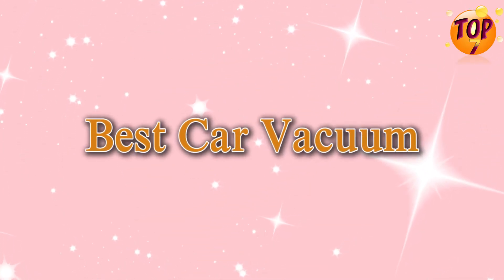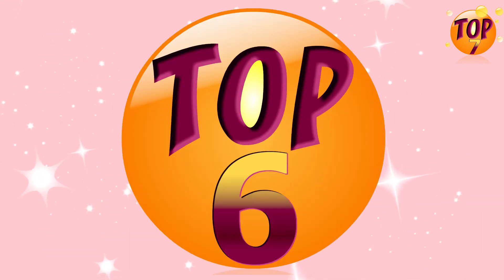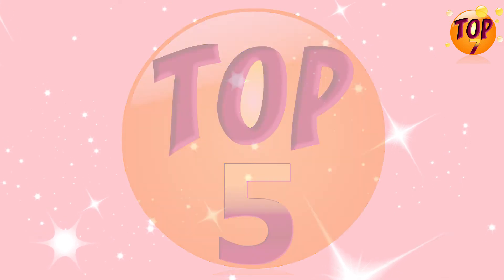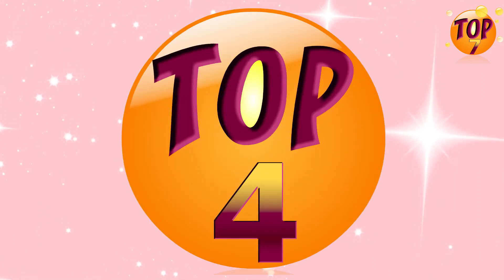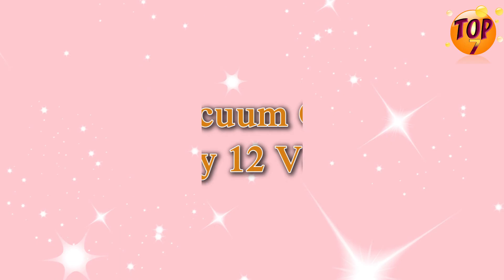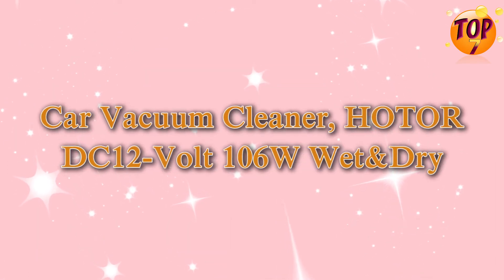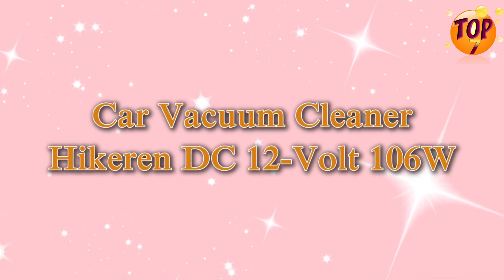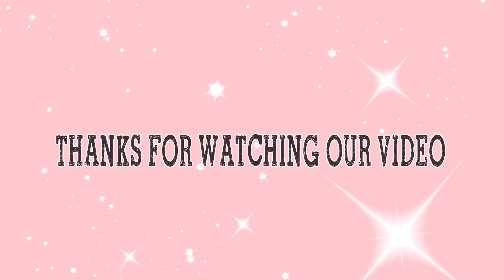Best Car Vacuums To Help Good Cleaning - Top7USA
Just as owning a car is quite luxurious, you cannot be entirely excused from some messes. Whether or not you eat in the car, it will still need the best car vacuums services.

Some dust from your might have been trapped within due to accumulation. You might opt for professional services. However, if you have the car vacuum cleaner, that cannot be necessary. Getting the best car vacuums can help you maintain proper cleanliness within your car any time.

Check our top 7 selections:

✔ Car Vacuum Cleaner,Hikeren DC 12-Volt 106W
✔ Car Vacuum Cleaner, HOTOR DC12-Volt 106W Wet&Dry
✔ Car Vacuum Cleaner,Onshowy 12 Volt 45 W
✔ Car Vacuum Cleaner, SCOPOW Black 12V 106W
Infitary® 4-in-1 Handheld Auto Car Vacuum
✔ Car Vacuum Cleaner 120W, iTavah 12V 4000PA
✔ Car Vacuums,Lolldeal 12V 75W Black Car Vacuum

Meanwhile, there are tons of options in the market of vacuum cleaner for car. You need not worry or rush to make a hasty choice. What should you look in a car vacuum? You can check their portability; are they auto-powered or battery powered?

Concerning section, check on whether they can be plugged into the wall. Such best car vacuums are known to be powerful. A portable car vacuum will give your car an aesthetic appeal and maintain cleanliness.